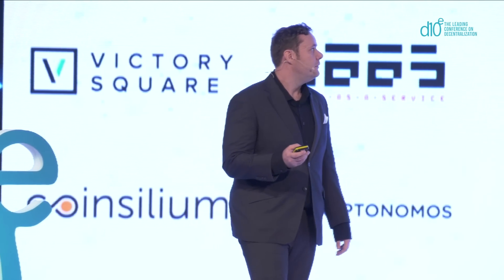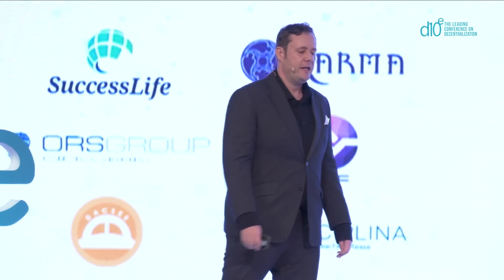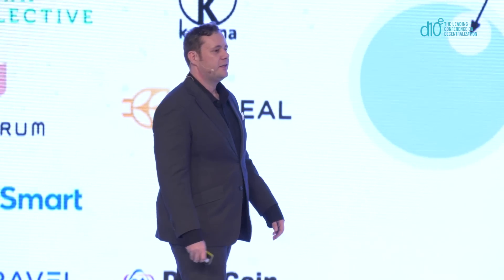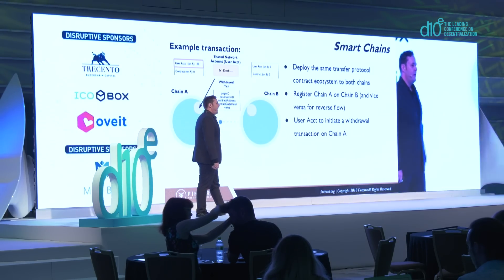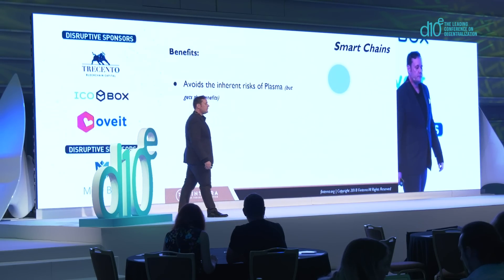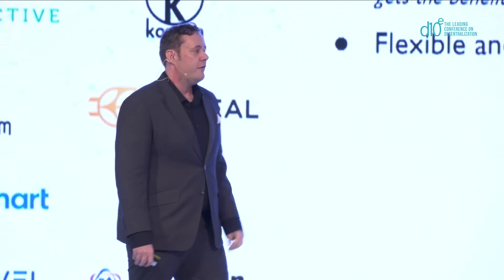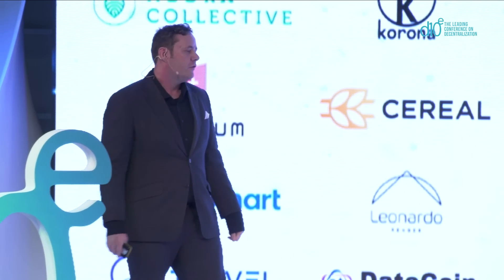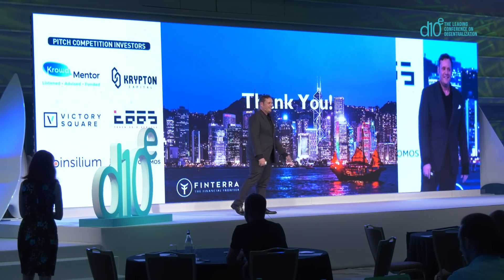Smart chain architecture, a modular blockchain model | Terry Wilkinson | Finterra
Terry (Director of Blockchain Solutions at Finterra) delivered this presentation at the 21st global d10e conference edition, held in Tokyo on April 28th - May 1st 2018.

d10e is the leading conference on decentralization exploring Blockchain, ICOs, Decentralization, FinTech, Disruptive Tech, Startups and Culture, The Sharing Economy and the Future of Work.
Since 2014, d10e hosted 20 global editions in Amsterdam, Bucharest, Cayman Islands, Davos, Gibraltar, Kyiv, Liberland, Ljubljana, Puerto Rico, San Francisco, Silicon Valley, Seoul, Singapore, Tel Aviv, Vilnius and Warsaw. In 2018 we are offering 25 conferences all over the world.